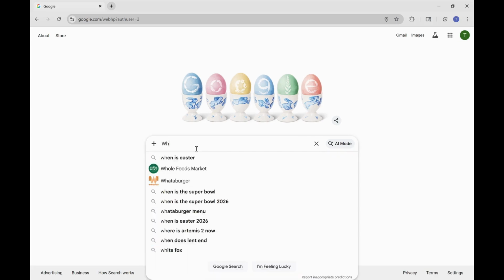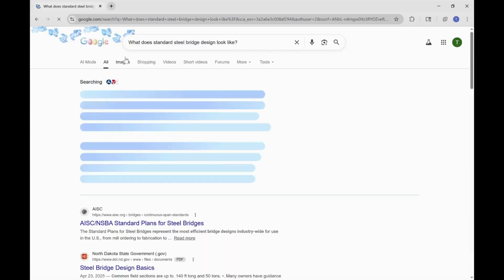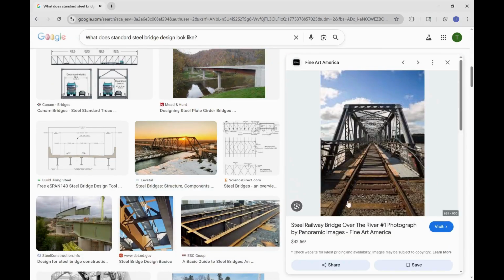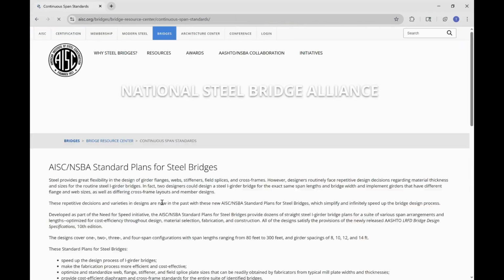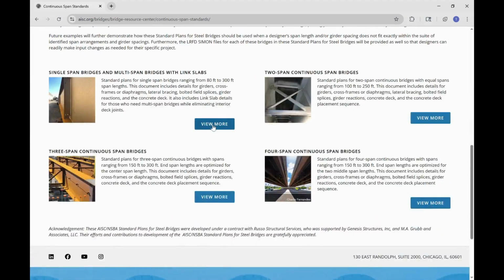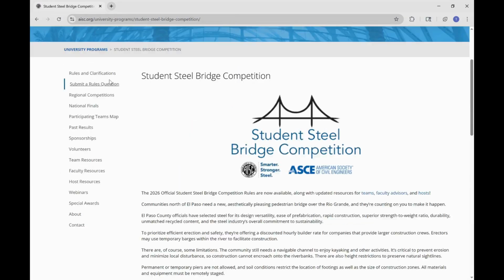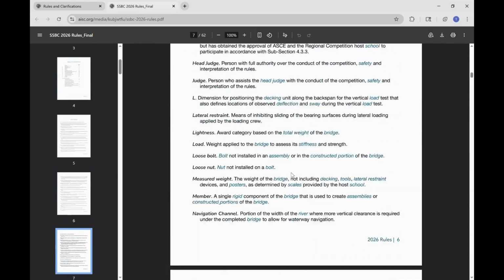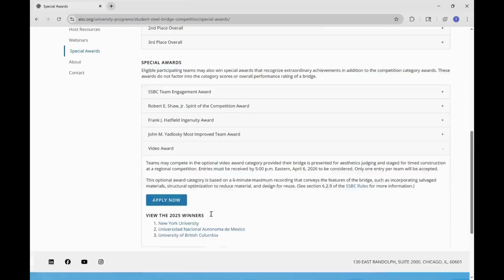2026 UA Little Rock AISC Student Steel Bridge Competition